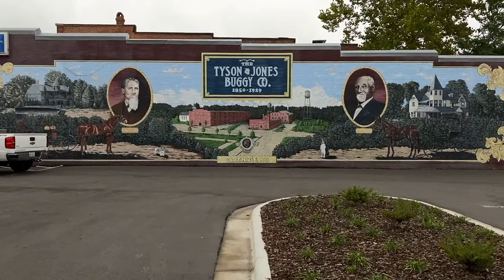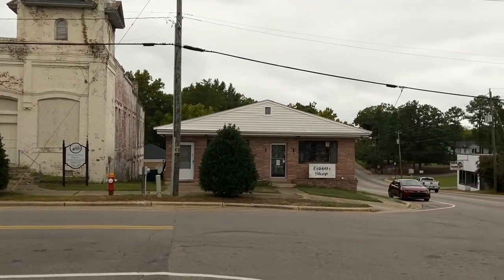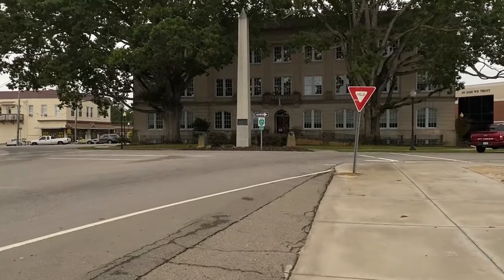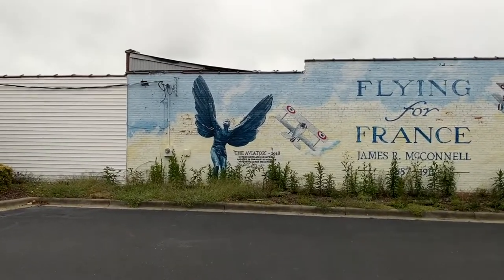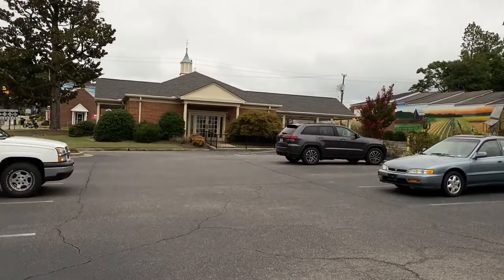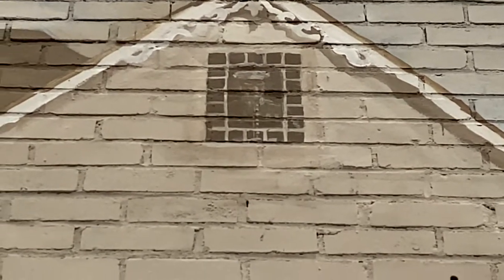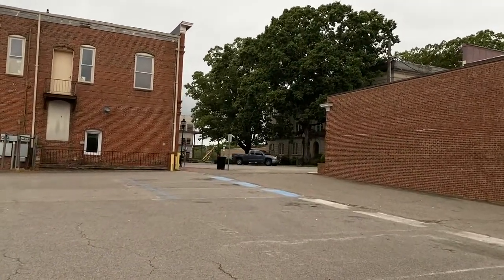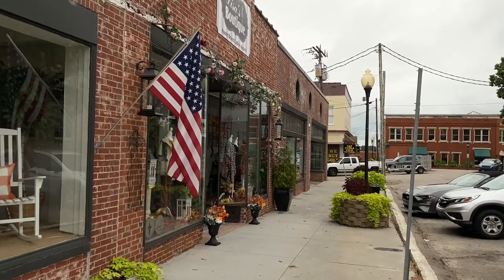I'm visiting every town in NC - Carthage, North Carolina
A virtual walk & talk of Carthage, NC.

Or throw a few coins in my tip jar.